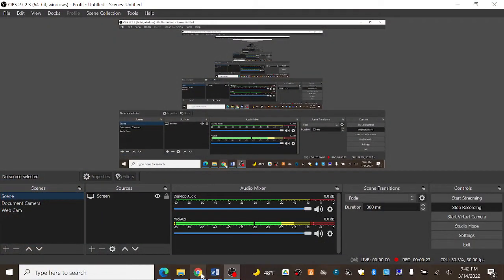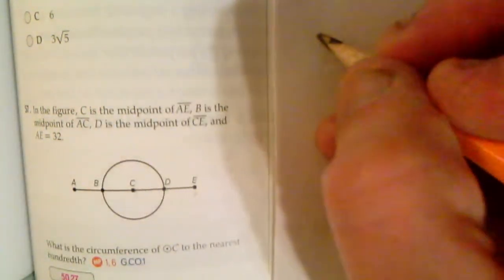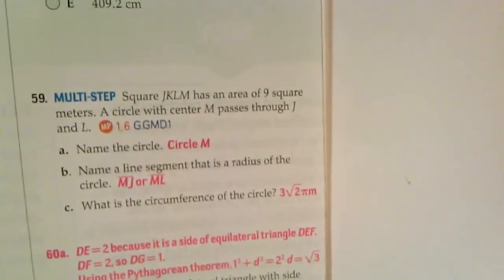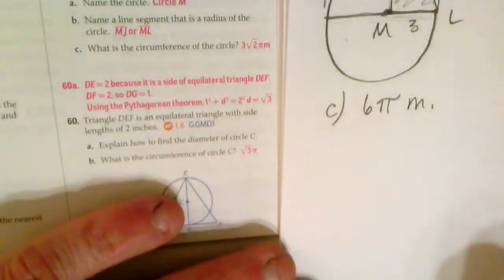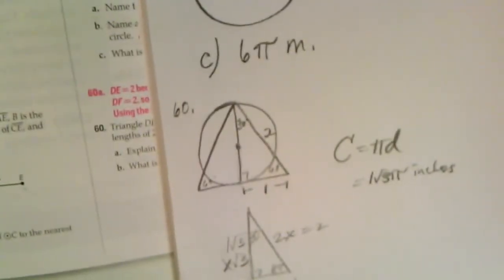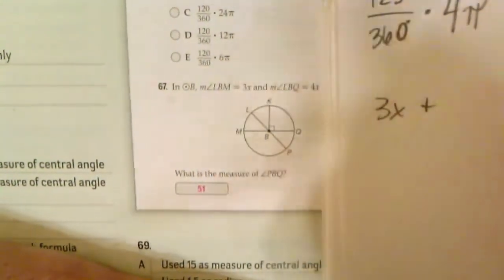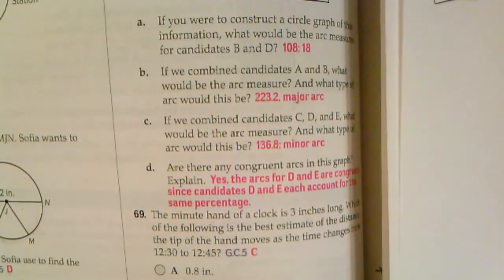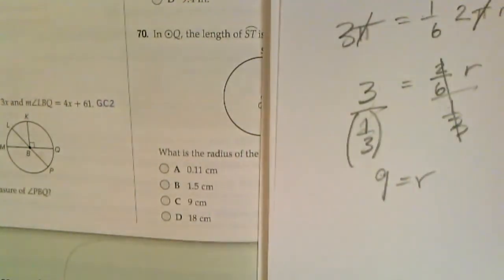3.14.22 Homework answers and How to get answers